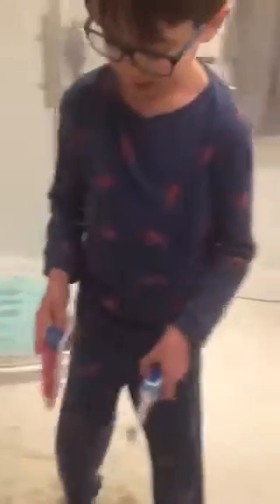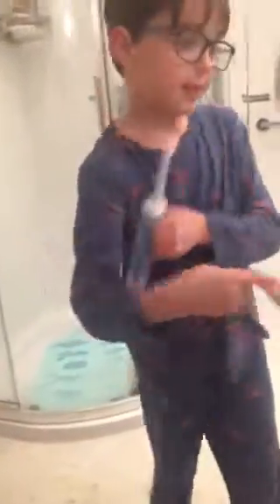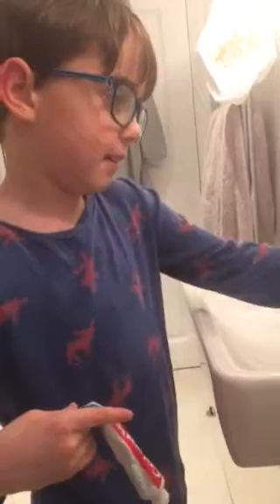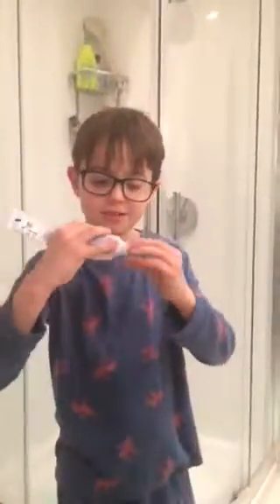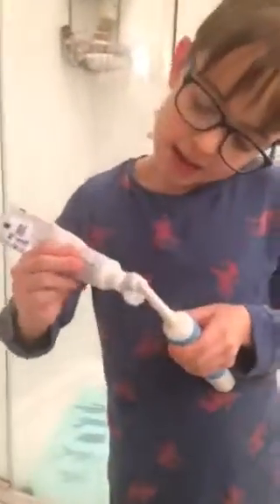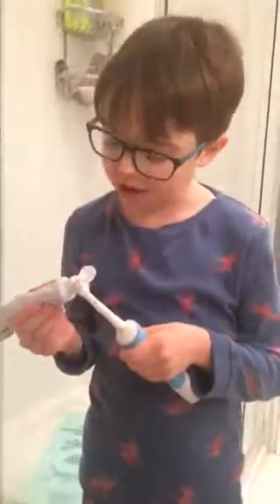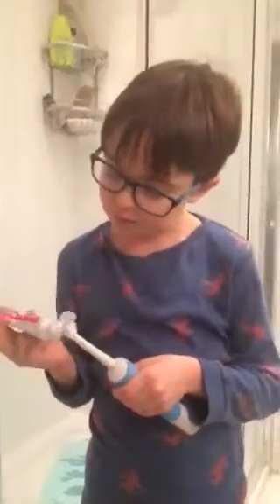How to brush your teeth Part 3